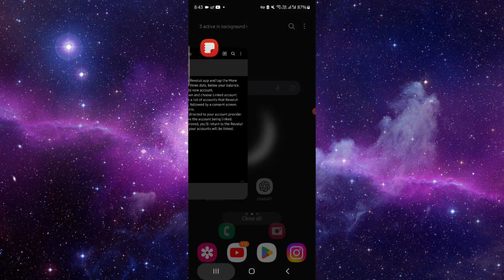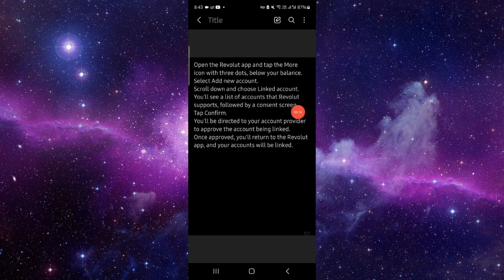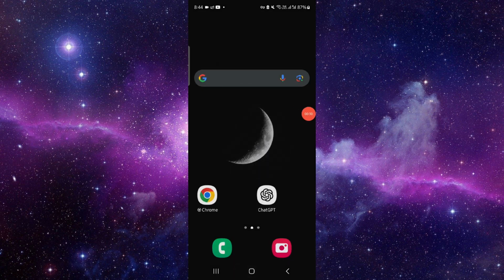✅ How To Link Bank Account To Revolut (Easy Guide)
Learn how to link your bank account to Revolut for seamless transactions. This guide walks you through the steps to connect your bank.

Key Learning Points:
• Step-by-step guide to linking a bank account to Revolut
• Understanding the benefits of linking your bank
• Troubleshooting common issues during linking